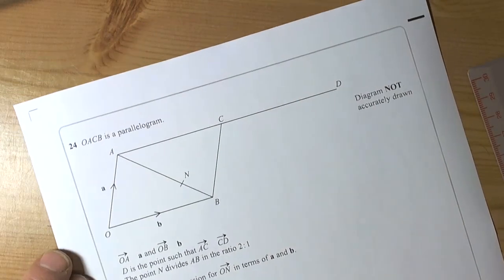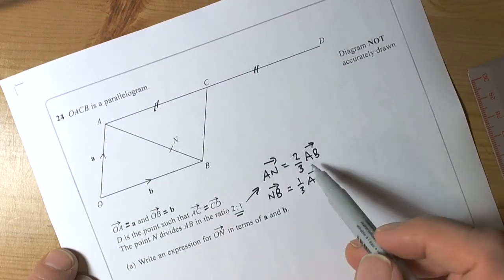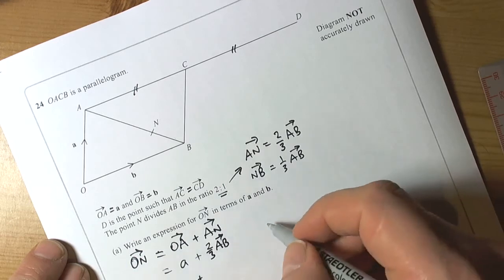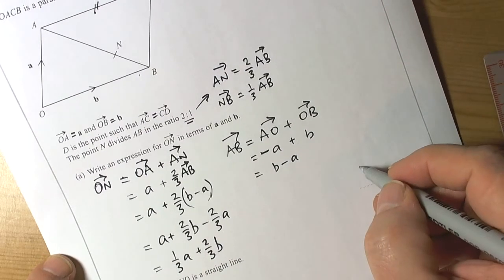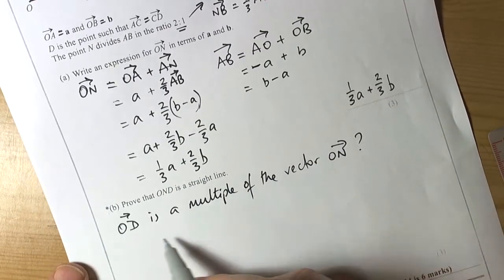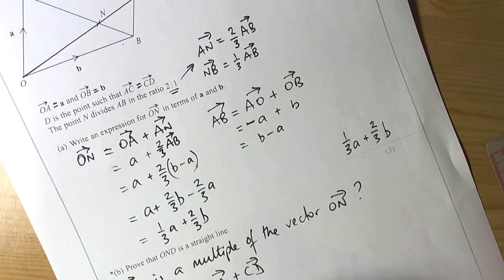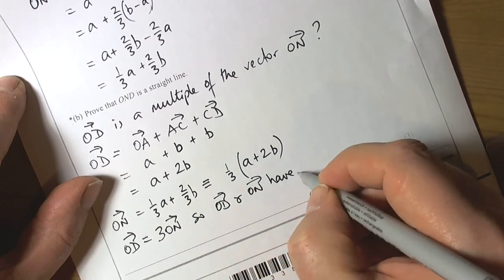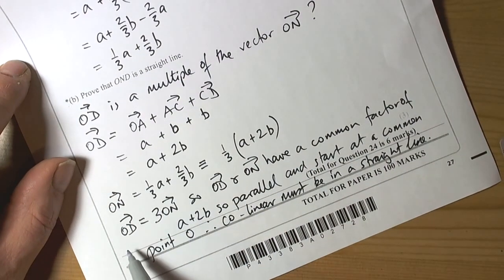Vectors Nov 2013 Paper 1H Q24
Example of how to work with vectors and prove three points are in a straight line.